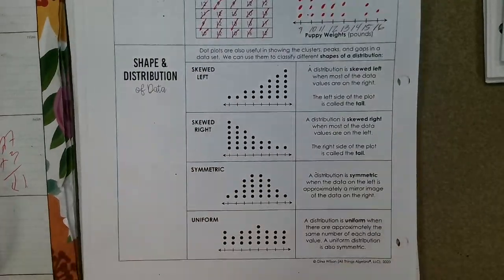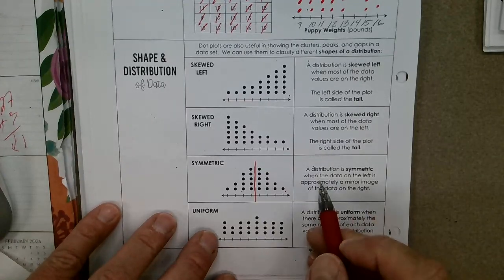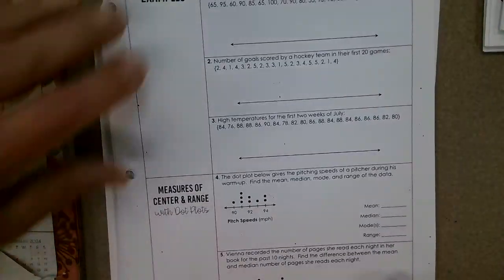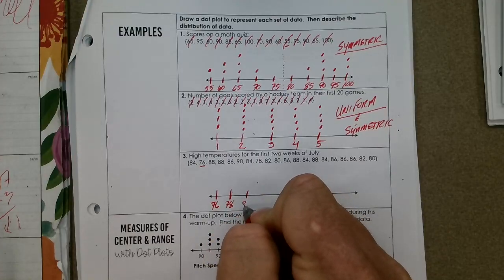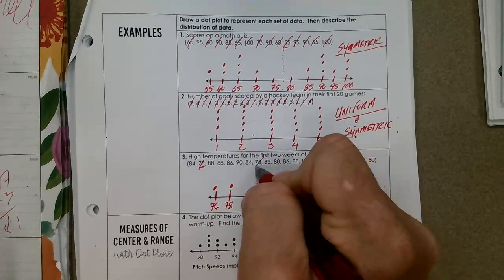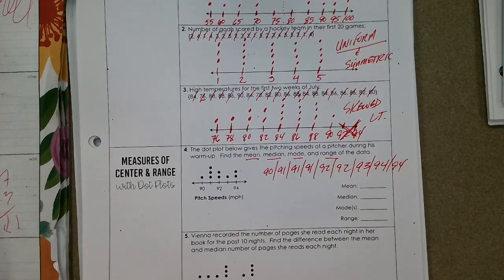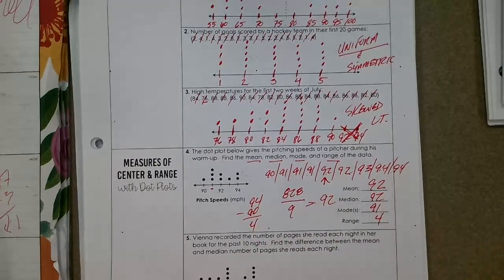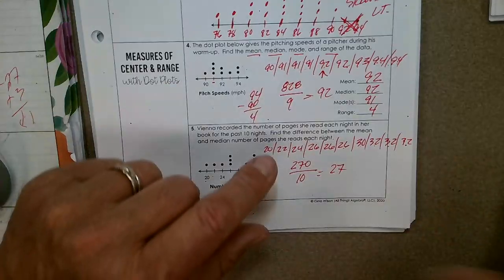DOT PLOTS 3-13-25